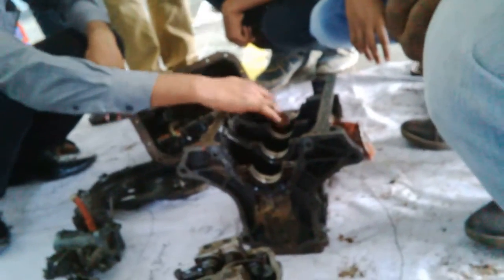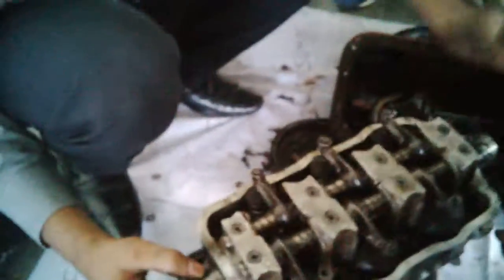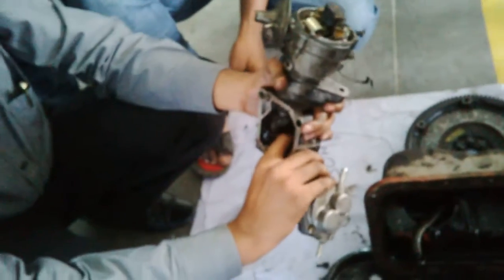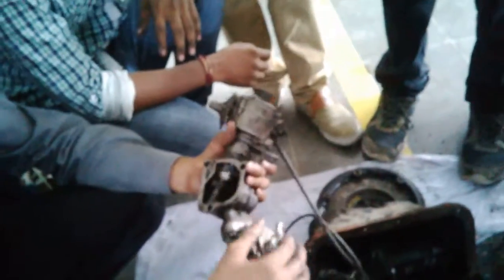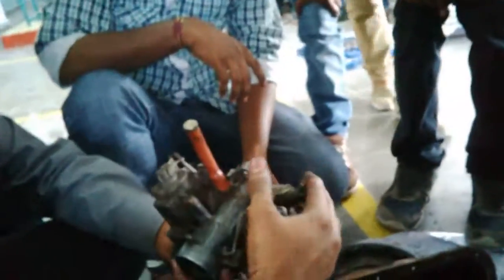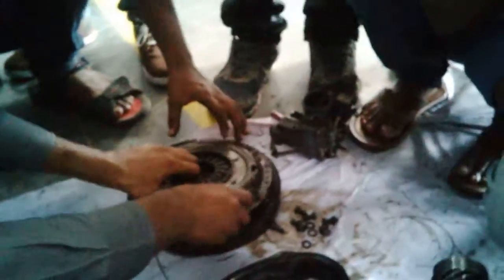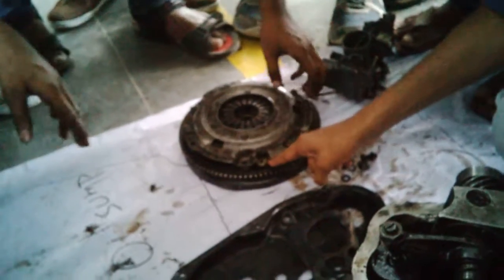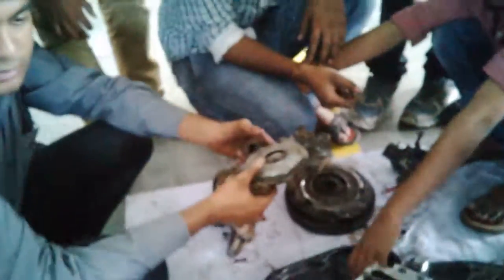engine assemble at CMR TECHNICAL CAMPUS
workshop on DYNAMICS OF AUTOMOBILE and ENGINE ASSEMBLY/DISASSEMBLY held in CMR TECHNICAL CAMPUS by Elite Techno Groups India